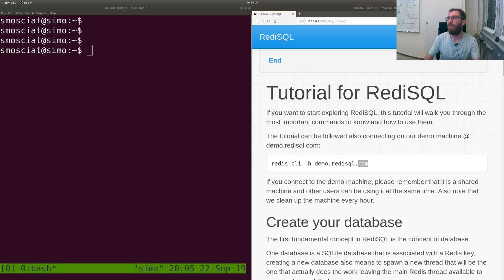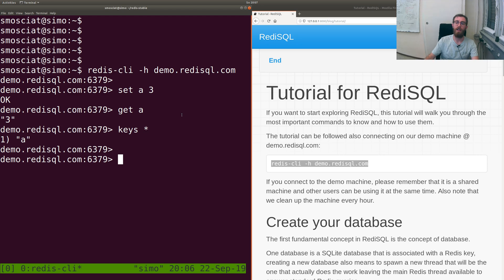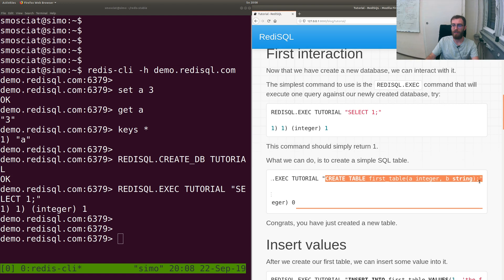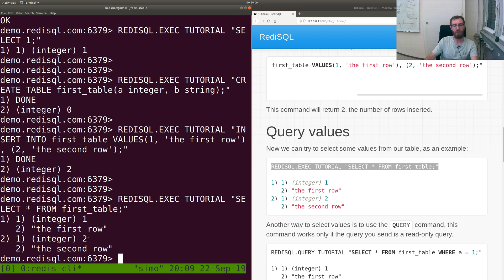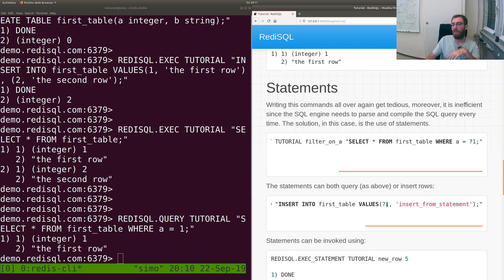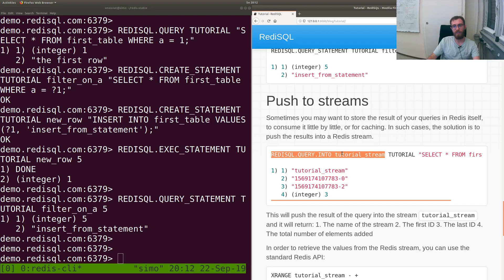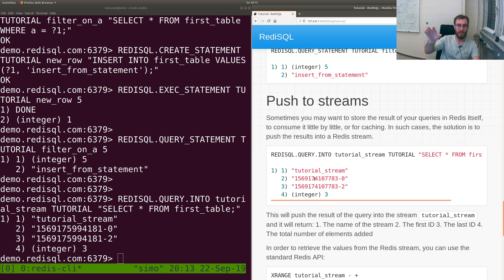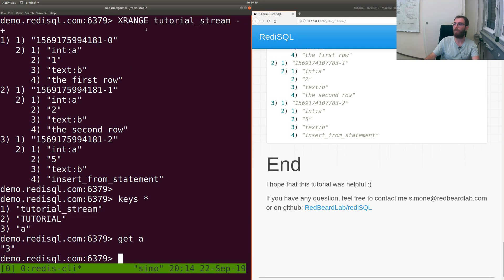RediSQL tutorial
A short tutorial on how to use RediSQL.